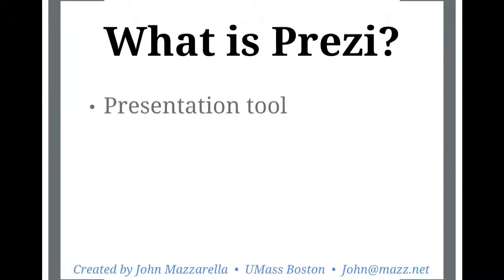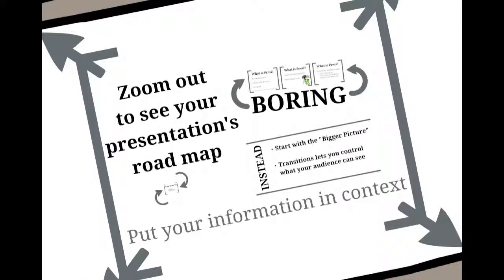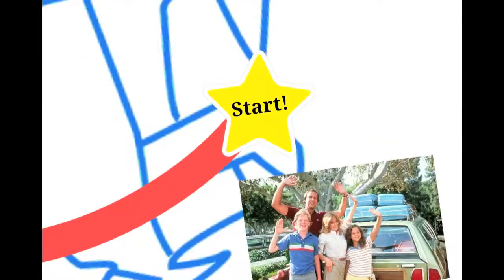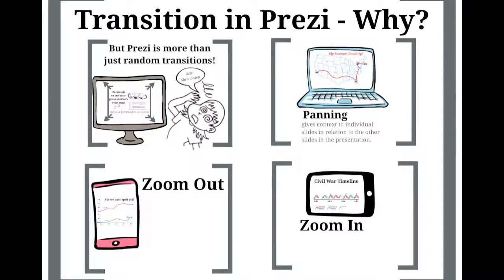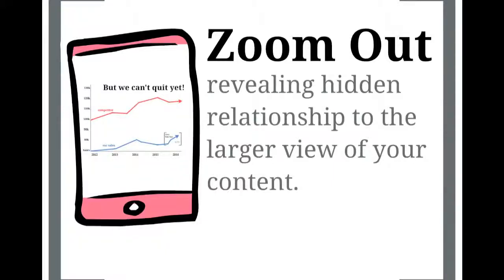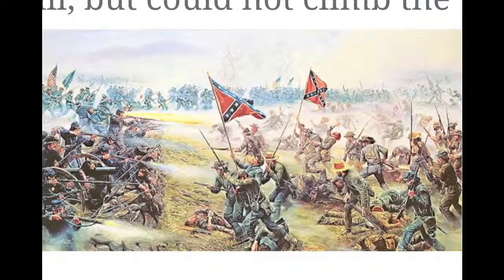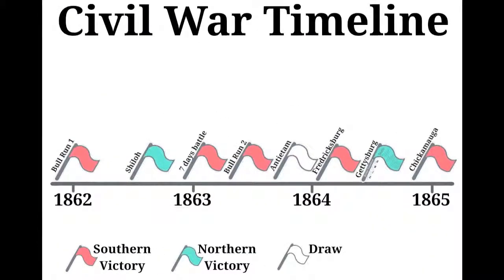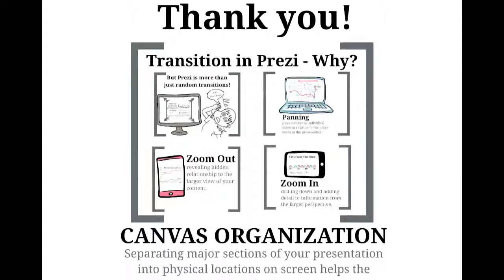Why Prezi? - Using transitions to add meaning to your presentations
Prezi isn't just about zooming and panning for fun, those transitions can add meaning to your presentation. Watch this video to see how!